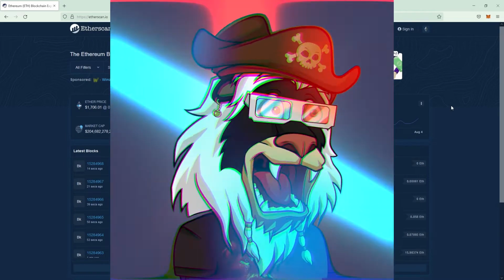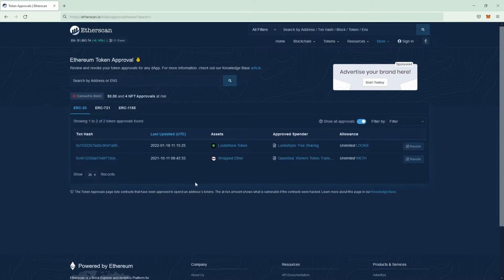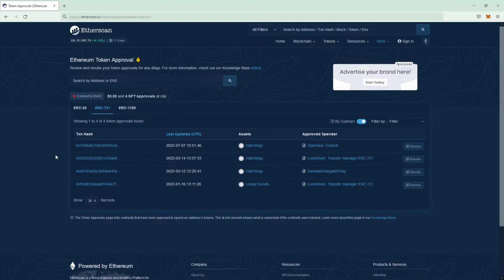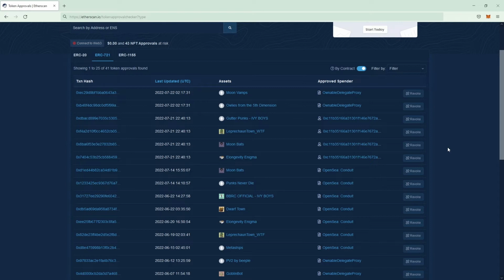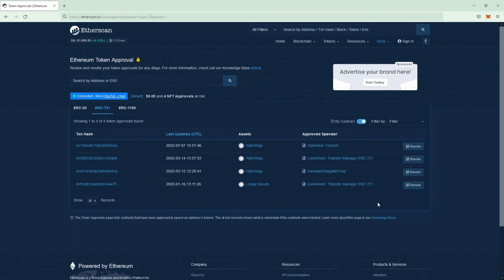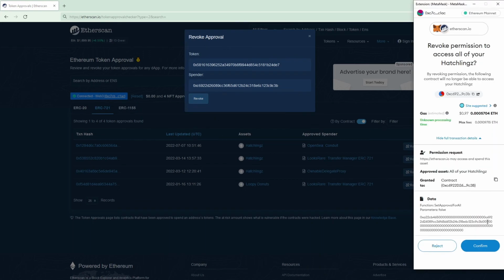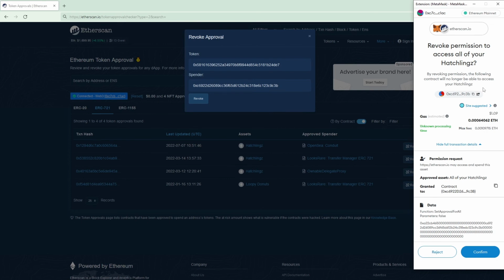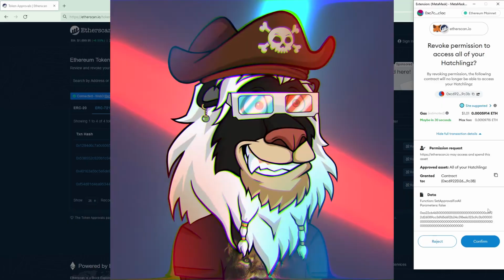Signed "SetApprovalForAll"? Here's How to Revoke It on Etherscan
Signed something you regret?
Accidentally approved a malicious contract with SetApprovalForAll?

This video shows how to use Etherscan's Token Approval Checker to:
🔹 View all approvals from your wallet
🔹 Spot malicious contracts
🔹 Revoke permissions before it's too late

⏱️ Original walkthrough filmed August 2022 – core process still applies today.